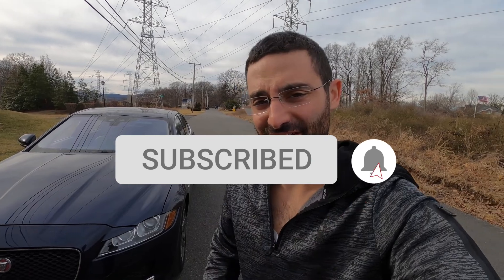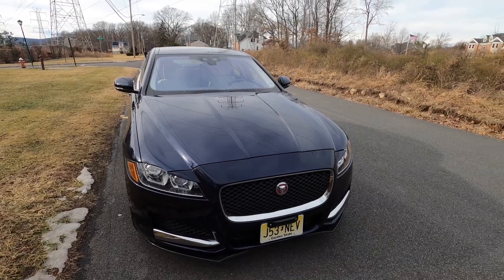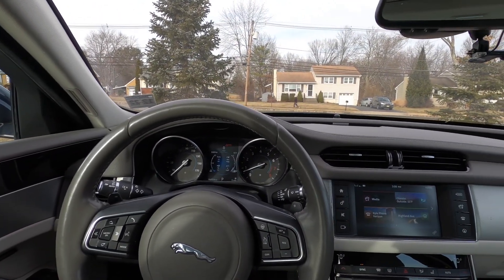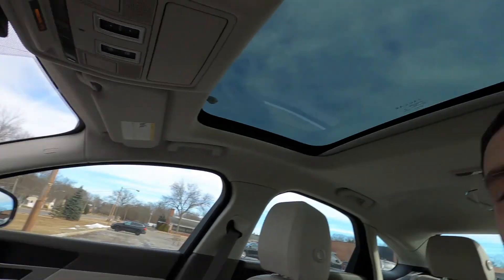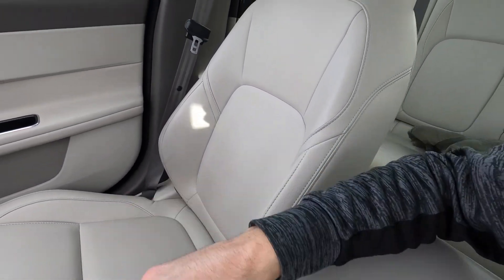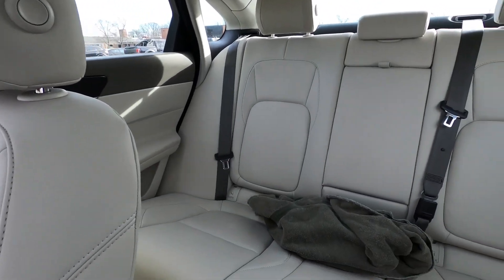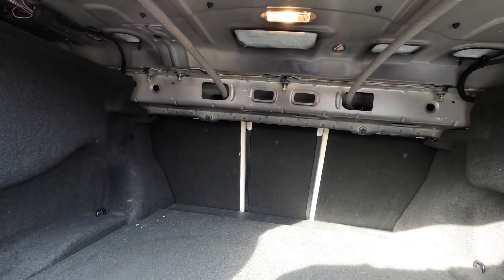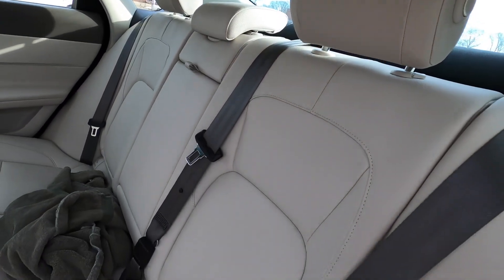Four Things I Hate about the Jaguar XF (2016-2020)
In today's video, I went ahead and reviewed the 4 biggest dislikes of my 2017 Jaguar XF! I hope you enjoy the few words that I have.

Detailing:
3M Compound & Polish